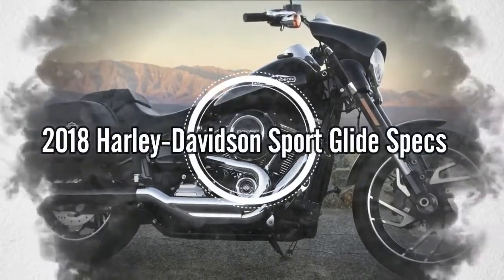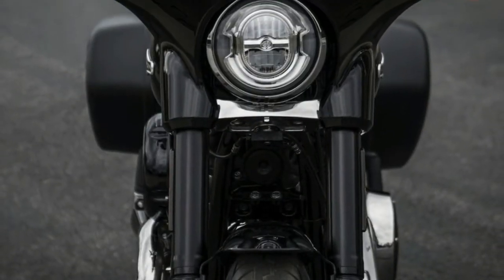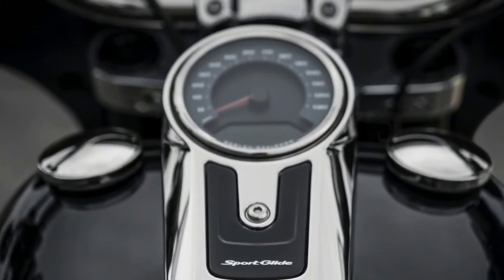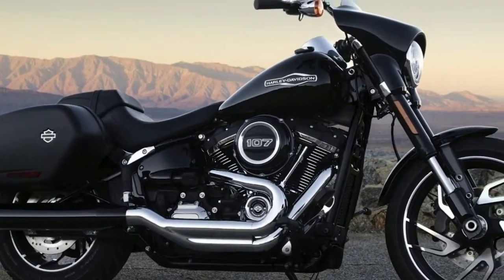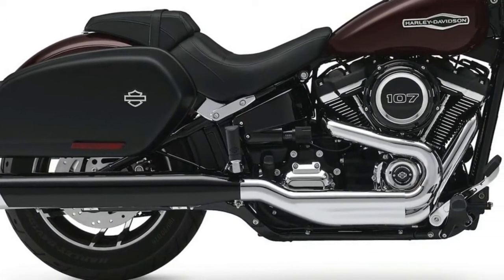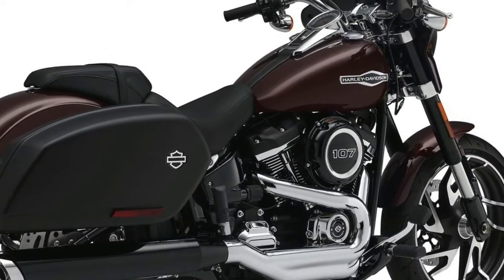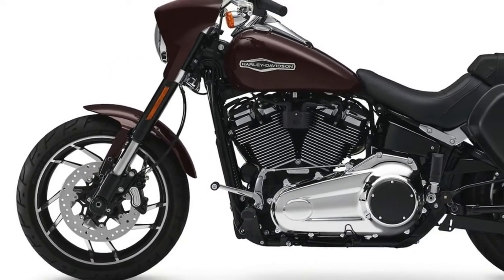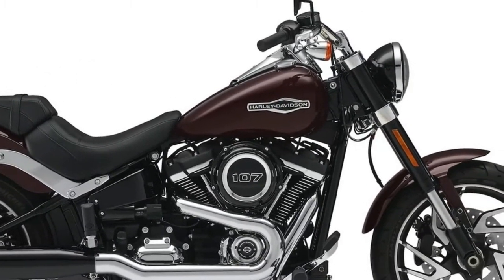2018 Harley-Davidson Sport Glide Specs and Price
2018 Harley-Davidson Sport Glide Specs
ENGINE
• Type: Milwaukee-Eight 107 V-twin
• Displacement: 107ci
• Bore x stroke: 3.937” x 4.374”
• Maximum torque: 108 ft/lbs @ 2750 rpm
• Valve train: Single-cam; 4 vpc
• Cooling: Air and oil
• Transmission: 6-speed
• Primary drive: Chain
• Final drive: Belt
CHASSIS
• Front suspension: Non-adjustable inverted cartridge fork
• Rear suspension: Spring-preload adjustable shock
• Wheels: Cast aluminum
• Front tire: 130/70-18; Harley-Davidson Michelin Scorcher 31
• Rear tire: 180/70-16; Harley-Davidson Michelin Scorcher 31
• Front brake: 300mm floating disc w/ fixed 4-piston caliper
• Rear brake: 292mm fixed disc w/ floating 2-piston caliper
• ABS: Standard
• Wheelbase: 64 inches
• Rake: 30 degrees
• Trail: 5.9 inches
• Seat height: 26.5 inches
• Fuel capacity: 5 gallons
• Estimated fuel consumption: 47 mpg
• Curb weight: 698 pounds
2018 Harley-Davidson Sport Glide Colors/Prices:
• Vivid Black, $18,599
• Twisted Cherry, Silver Fortune, $18,999 MSRP